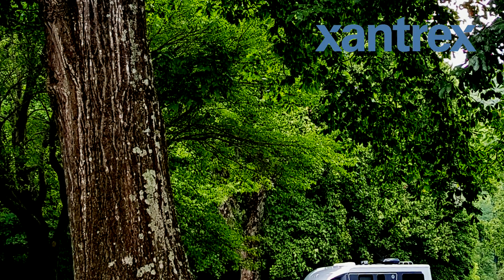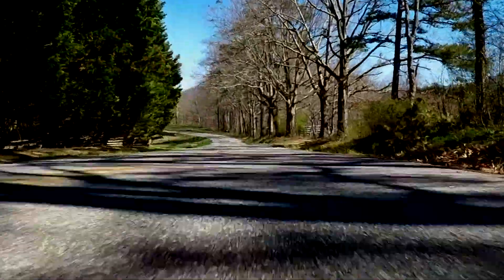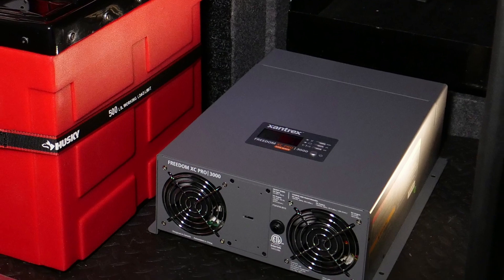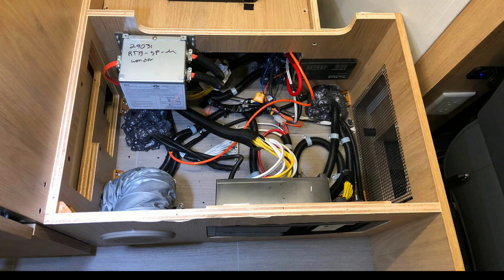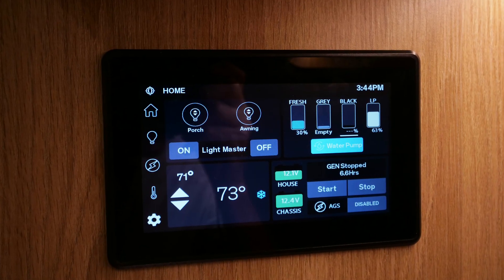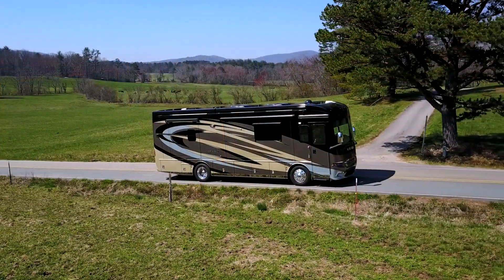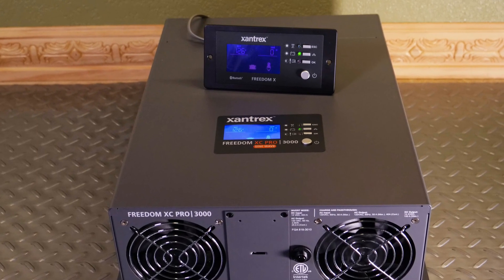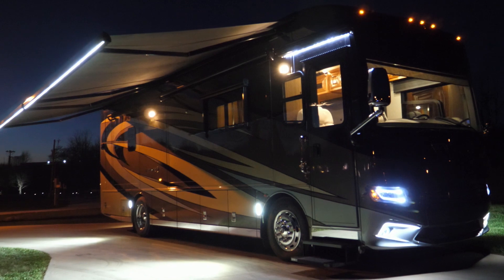New Xantrex FREEDOM XC PRO Inverter/Charger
Introducing the new FREEDOM XC PRO inverter/charger series. Featuring a 50A transfer relay, bigger charger and advanced communication protocol for integration with 3rd party multi function panels. Pair either FREEDOM XC PRO to the FREEDOM X Bluetooth Remote Panel and monitor your system with the FXC Control Mobile app available on iOS and Android.